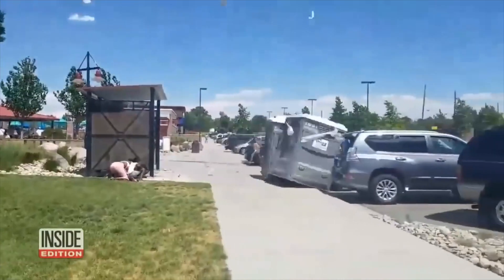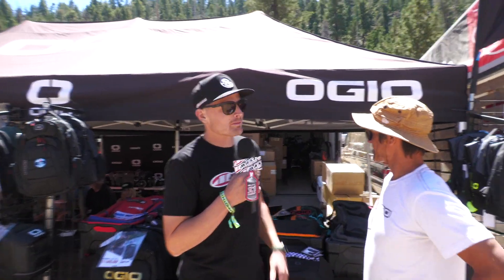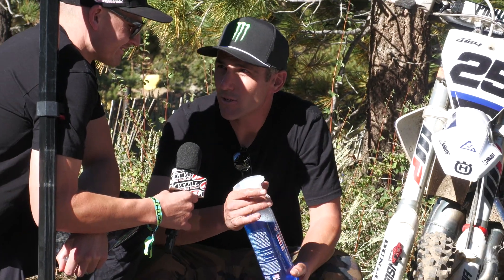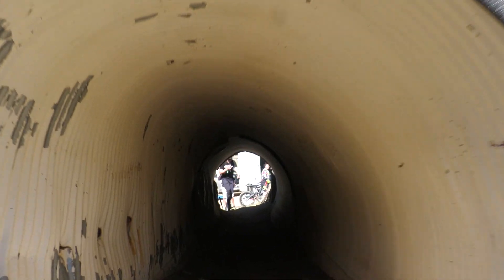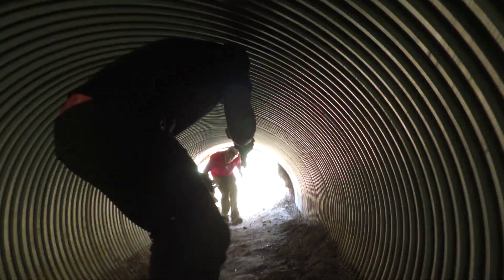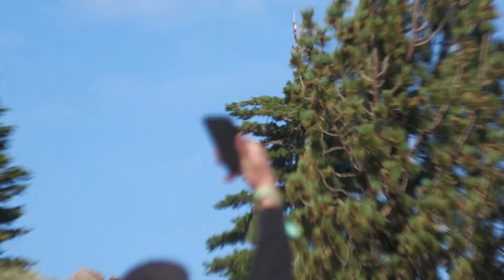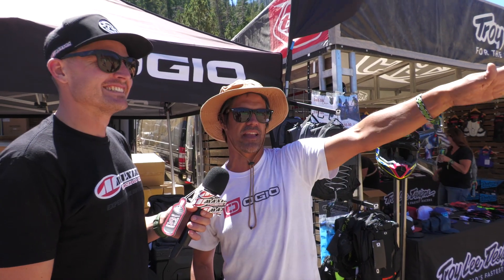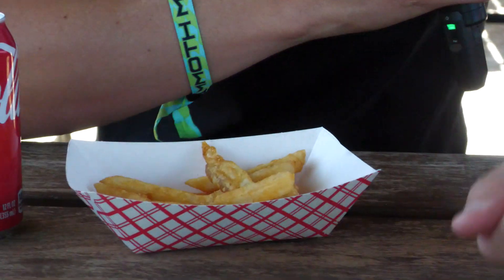Maxima Does Mammoth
In the pits of 2023 Mammoth Motocross with Maxima Racing Oils